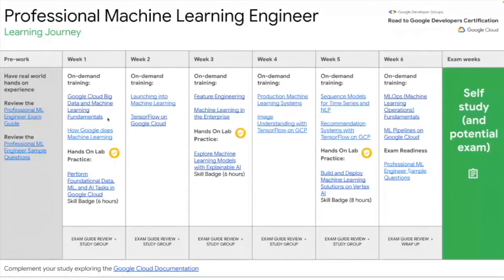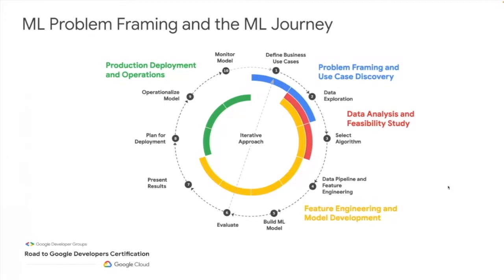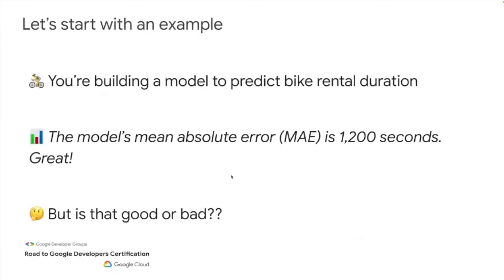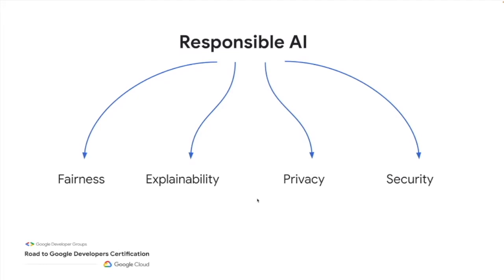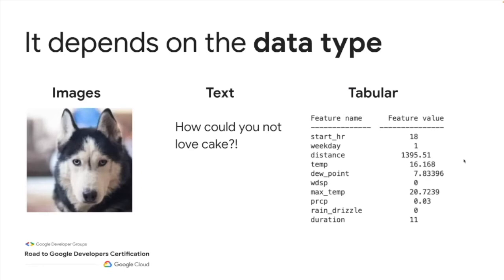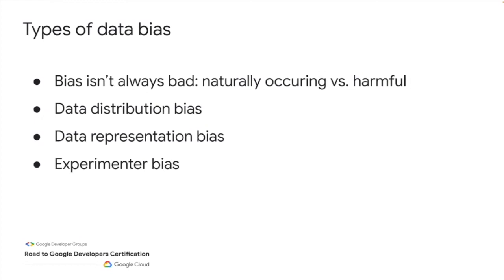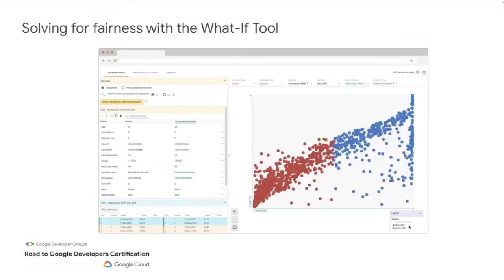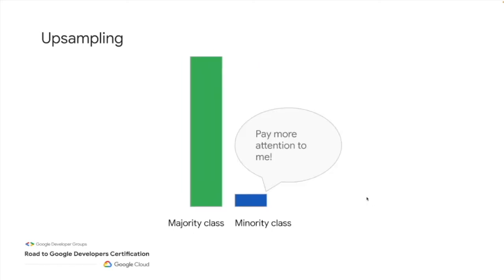Certification Study Group - Professional Machine Learning Engineer - Week 2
The virtual event is organised by GDG Malaga, GDG Glasgow, GDG El Jadida and GDG Oslo.